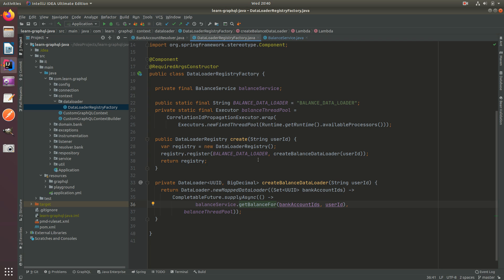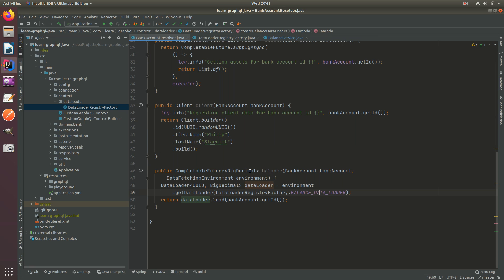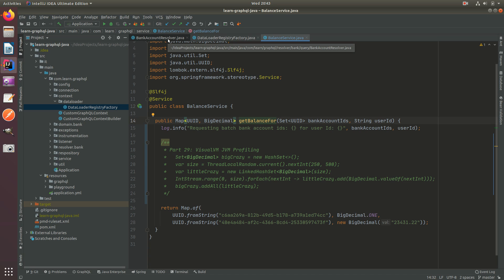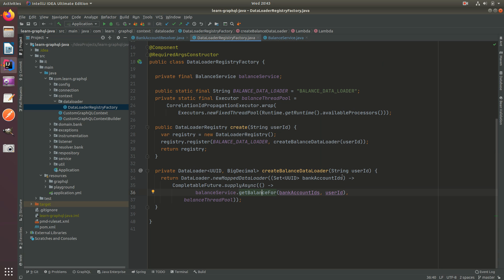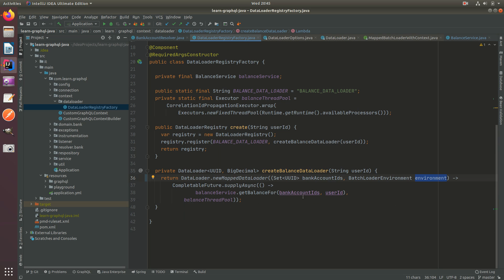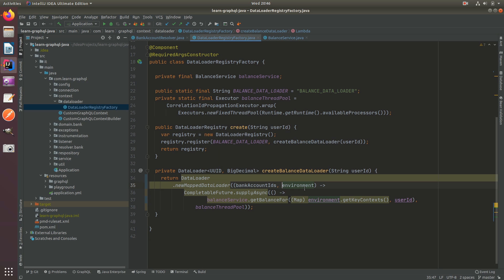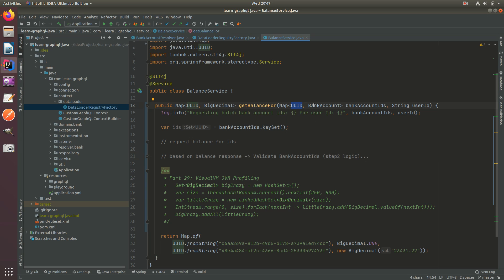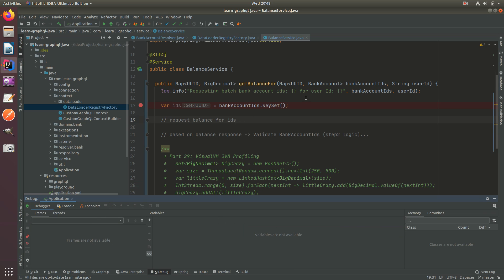Spring Boot GraphQL Tutorial #30 – DataLoader Key Context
The dreaded graphql N+1 problem gives most devs the creeps.

By default in GraphQL, a query resolver will resolve a field's nodes sequentially. When you have a list (see connection cursor video linked below) of nodes, It will resolve each node's fields sequentially. For example if you have 2 nodes with field X  in the selection set. It will execute the query resolver first, then resolver for Node1 Field X followed by Node2 Field X. This is the N+1 problem.

BUT Now we have another problem!

What happens if we require some additional fields from the BankAccount (Context) inside the dataloader function? How do we pass them into the dataloader?

In this example, we may need to enrich the Balance response with another field contained the BankAccount. This final value would then be set into the dataloader's return Map.

To solve this problem, we can load the ID with a context into the dataloader. In this example, the context is BankAccount. The IDs mapped to Contexts are accessible inside the dataloader function via the BatchLoaderEnvironment#getKeyContexts. Unfortunately this returns a Map(Object, Object) instead of the preferred generic types, so we loose type safety. To get around this, we cast this to Map, then we pass the Map into our function with Map(UUID, BankAccount) defined as the method parameters.

But, why don't we just load the BankAccount into the dataloader?
This sounds good and easy - BUT If you do that, then we no-longer get the speed from the UUID hashmap lookups. So we always use the most efficient key possible.

Please check out the github graphql java dataloader docs for more detail and examples!

Cheers,
Philip